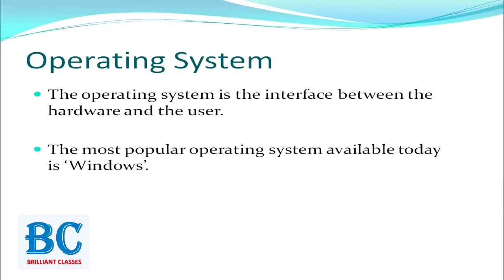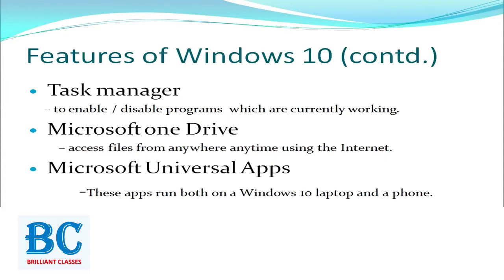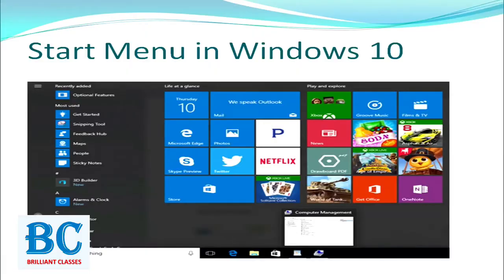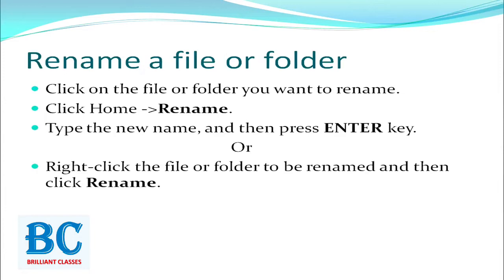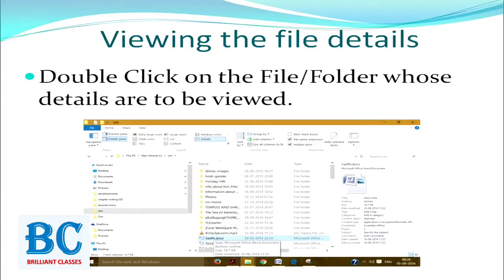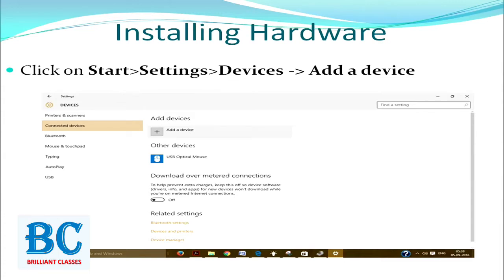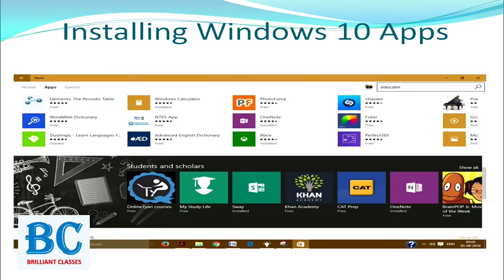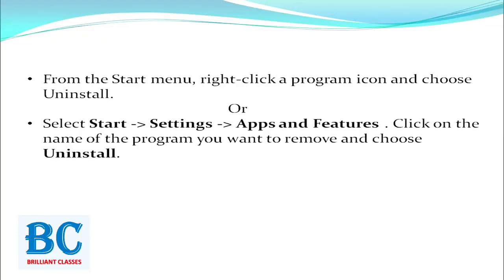NIOS Secondary School | Data Entry Chapter 2 " Operating System "